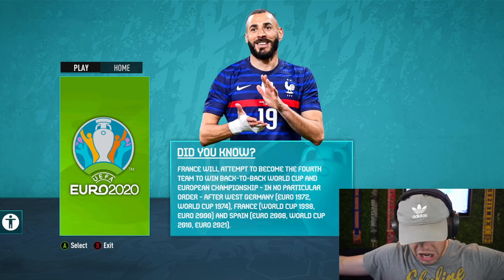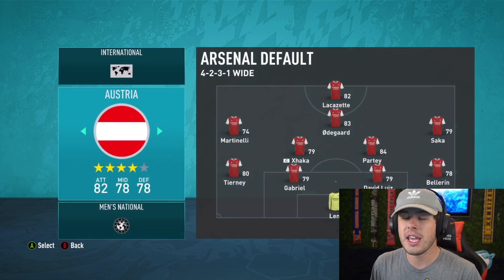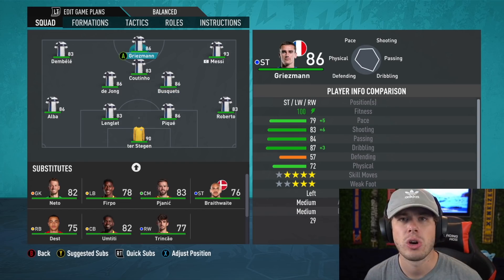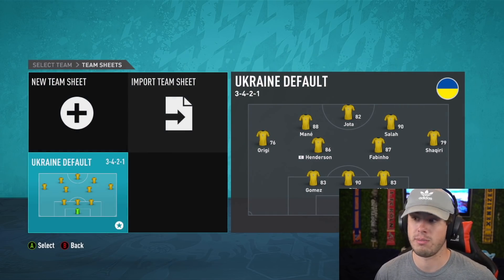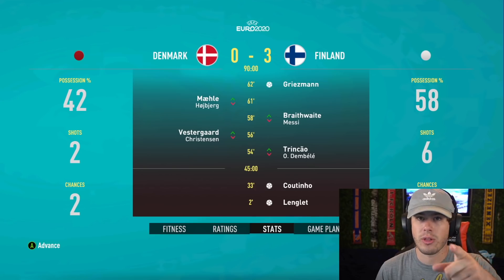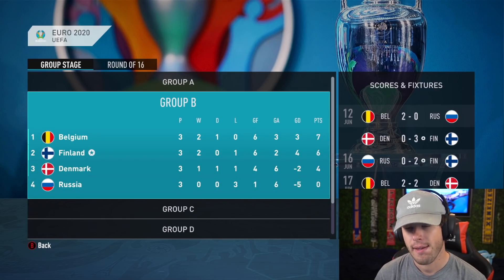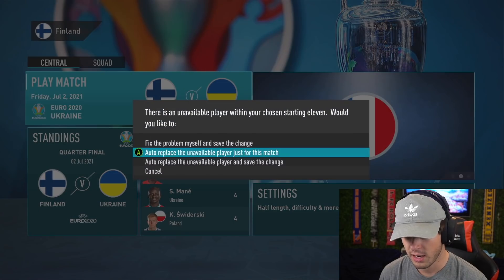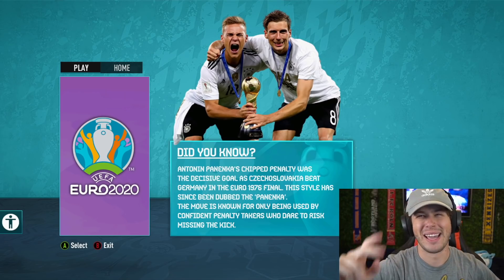I Put CLUB TEAMS in EURO 2020 on FIFA 21... (LIVERPOOL, PSG, BARCELONA!)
CHECK OUT MOUNTAIN DEW HERE!
►In this FIFA 21 Career Mode episode we ad clubs teams to EURO 2020. How would teams like Barcelona, Liverpool and PSG do competing in EURO 2020? Find out today!